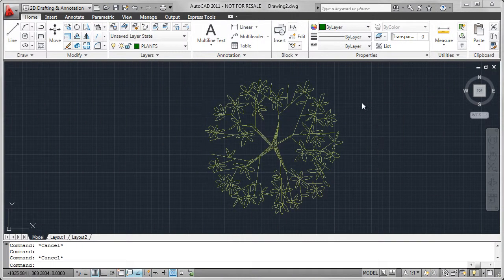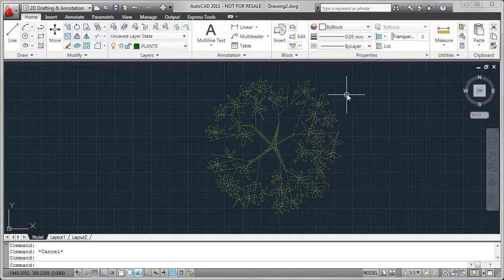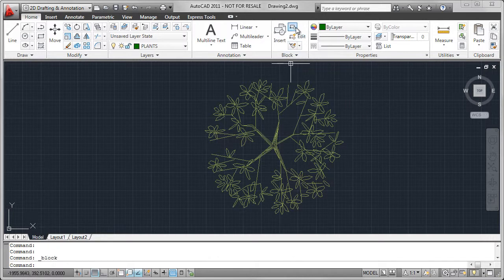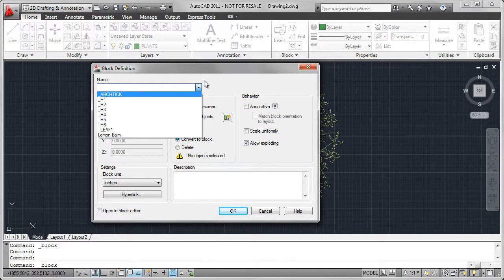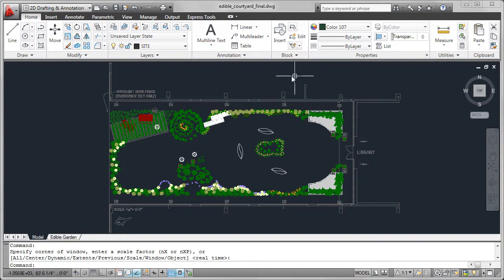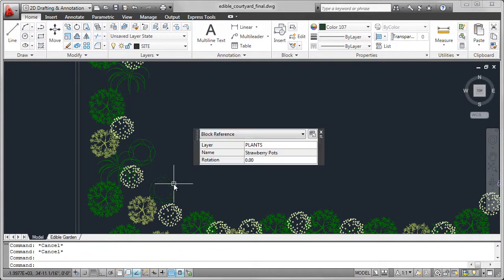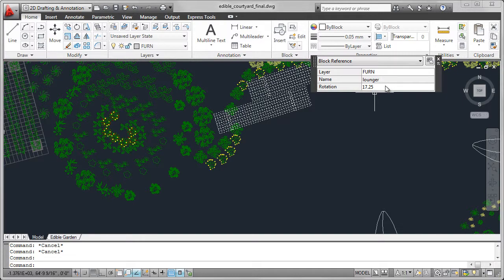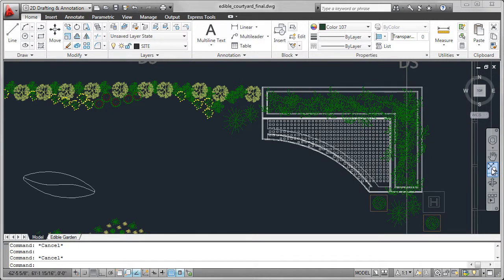Edible Landscape: AutoCAD Technical Video Part 1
This is the first in a series of three videos that walk you through creating an edible landscape using Autodesk AutoCAD software.